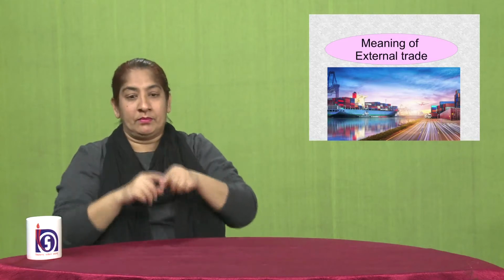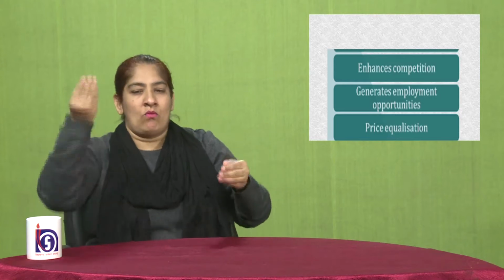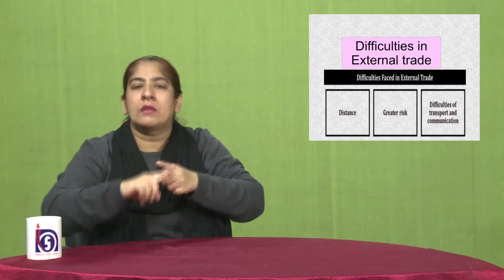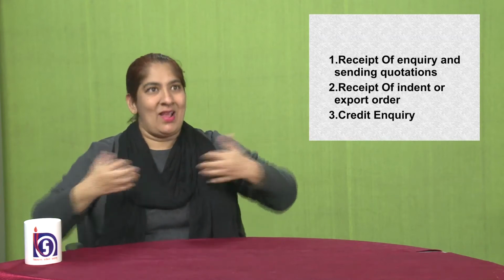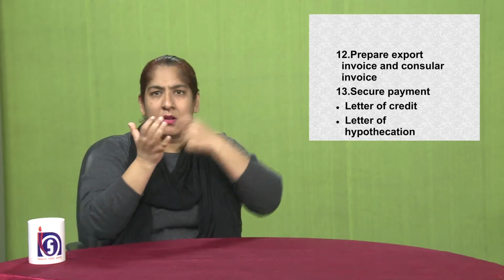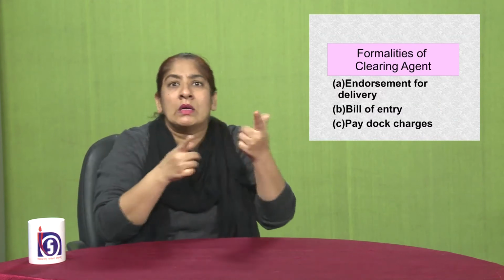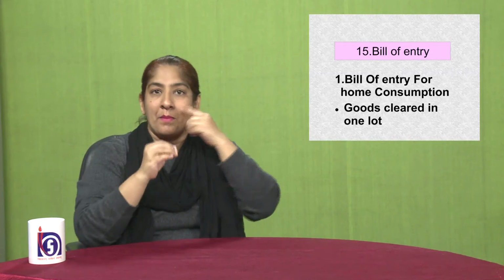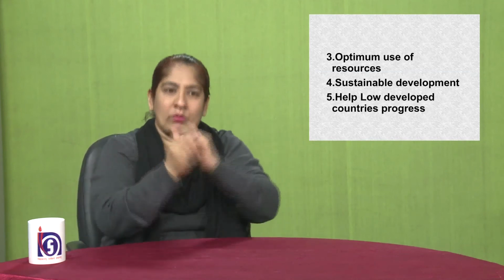L-23 : External Trade (Part 2)